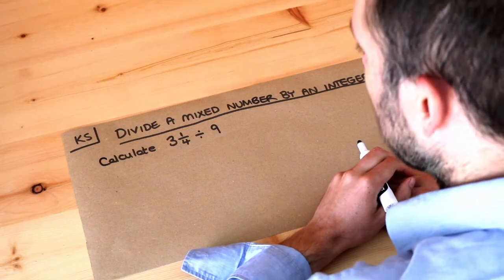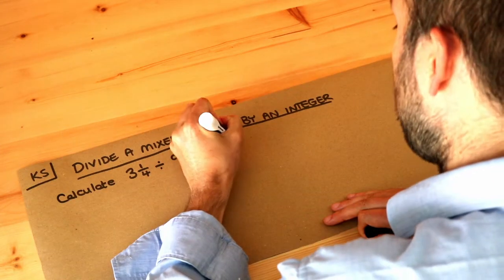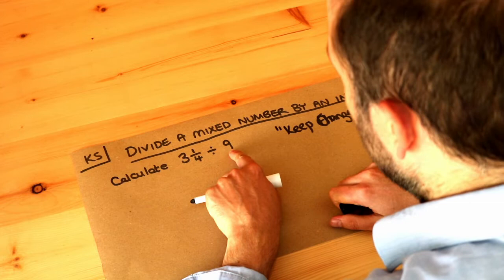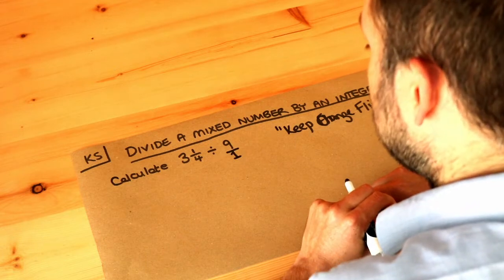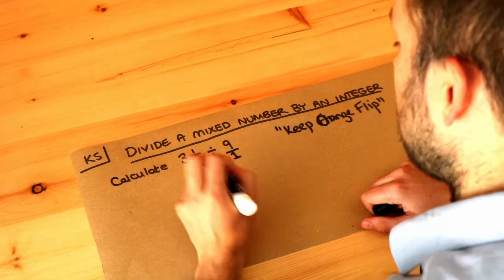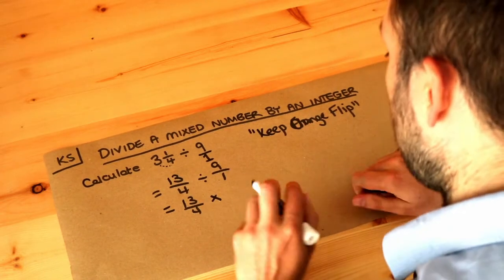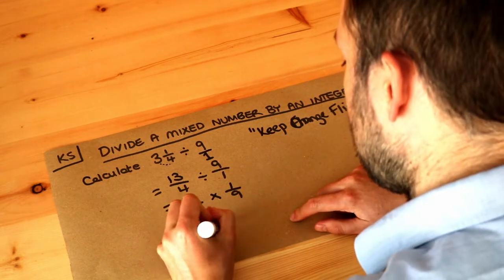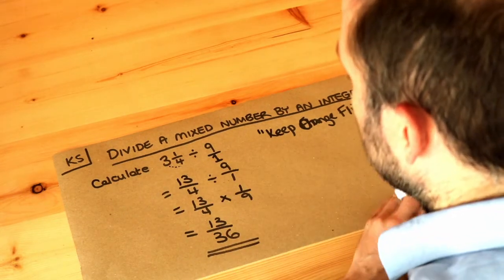Key Skill - Divide a mixed number by an integer.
"Divide a mixed number by an integer."